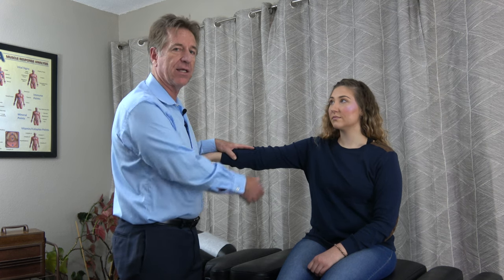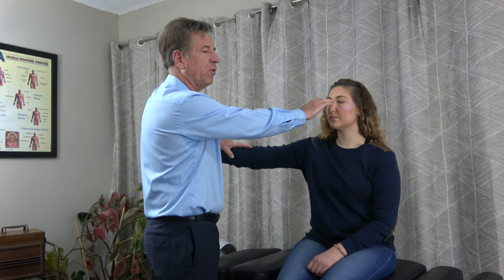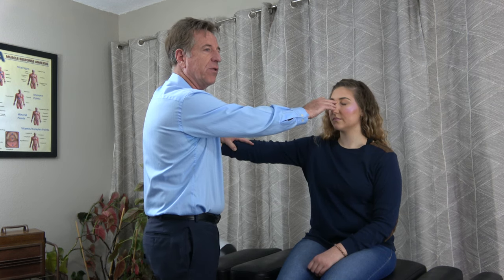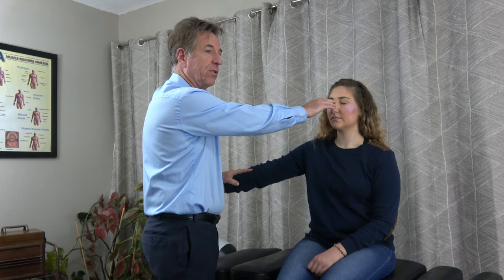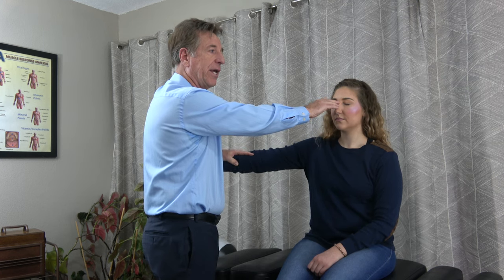A Keppel Demo Minutes of MRA Reflex Testing: Indicator Muscle Test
The “Indicator muscle” is the basis for MRA muscle testing. When you have an “intact” and you contact a reflex, now the muscle response changes. That change indicates that there is disruption of the neuro-physiology, which is a fancy way of saying the body is out of balance as it relates to that reflex. Now you must figure out what will fix the reflex. Check for emotions, nutrition homeopathic remedies, I use NET Remedies, and herbal support. These “short cut” reflexes are covered in the MRA Quick Points Guide.